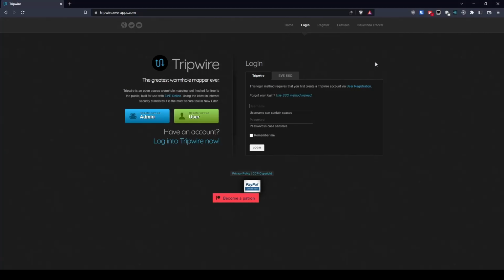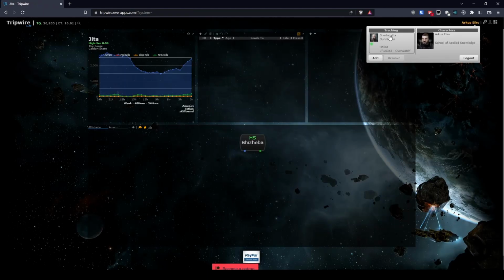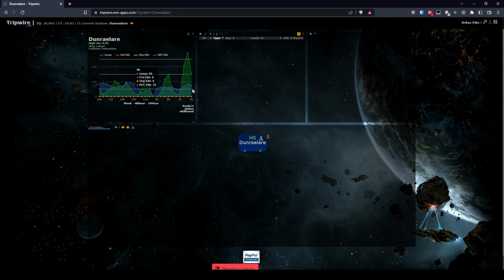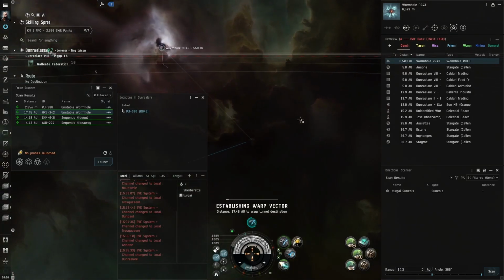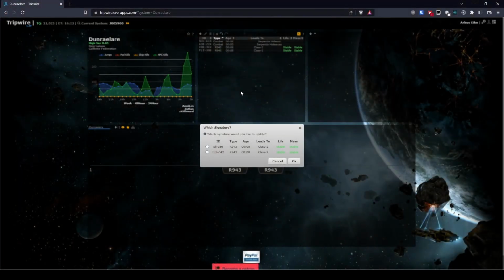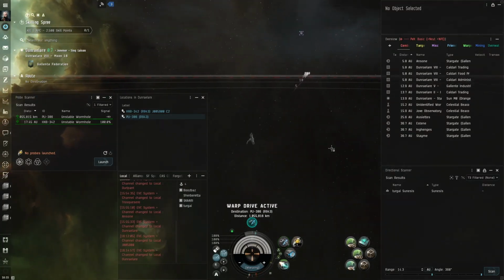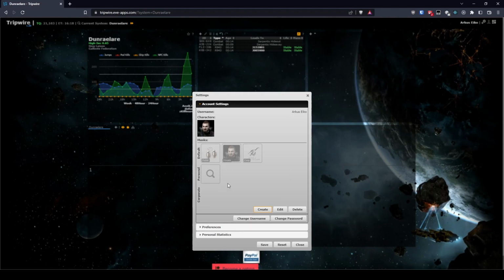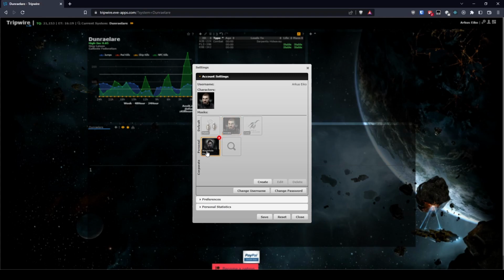Eve Online: A short-ish guide to Trip Wire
Hopefully this gets you up and running mapping wormholes! o7

Not a scanning video! If you don't know how to scan, then watch someone elses video :)